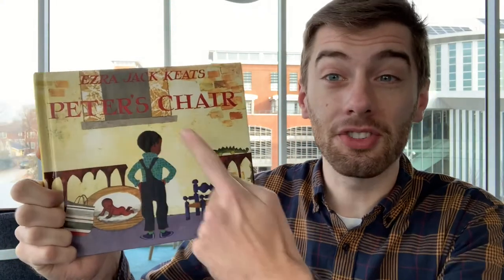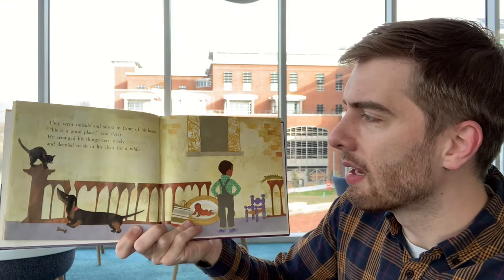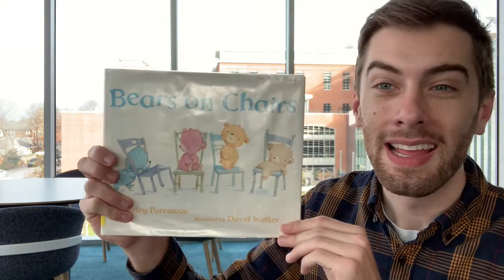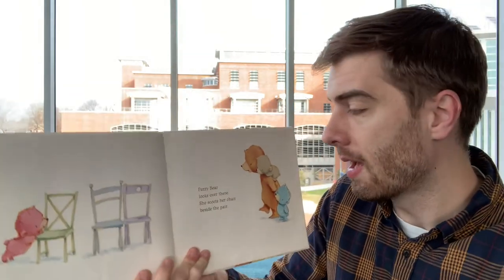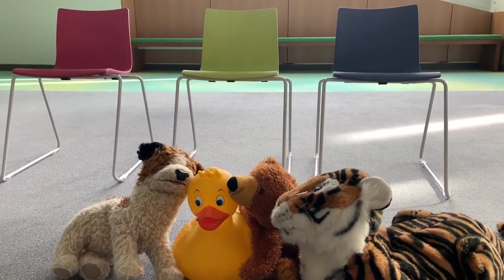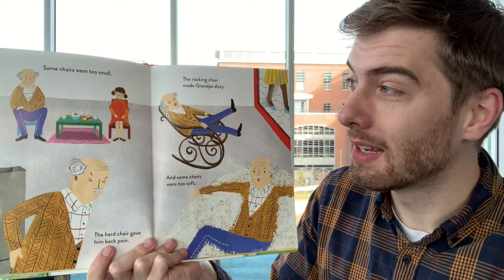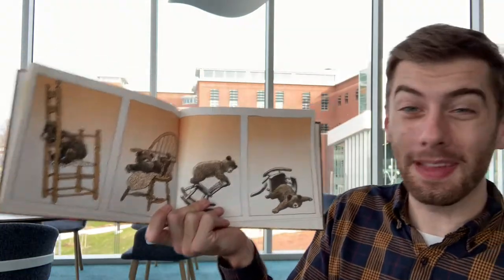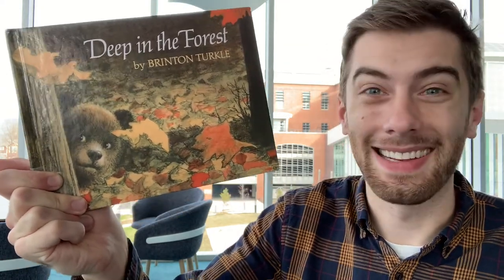Toddler Time - Chairs!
Grab a seat!  Mr. Jim is talking about the many many chairs you can find in the library!  We'll read picture books (some without words!), learn how to say "Chair" with our hands, and even play musical chairs with some animal friends!

A new Toddler Story Time premieres every Thursday morning at 10am!